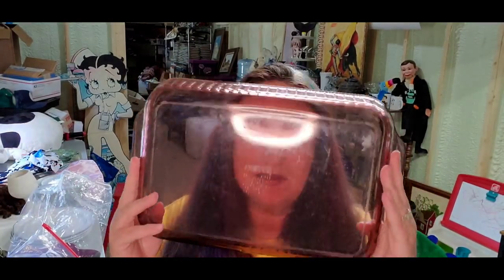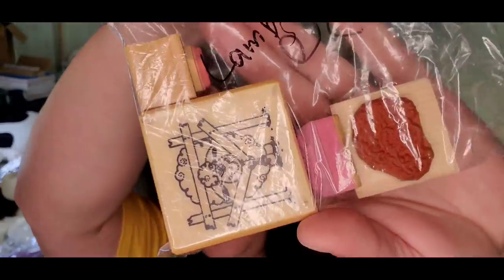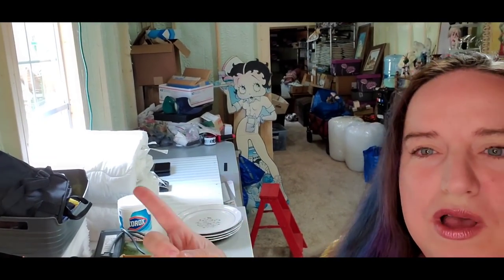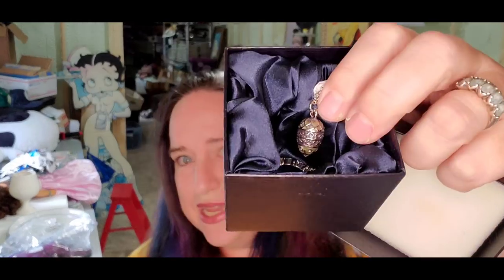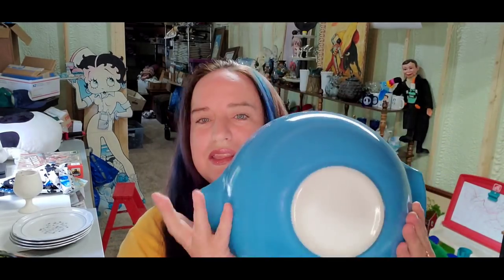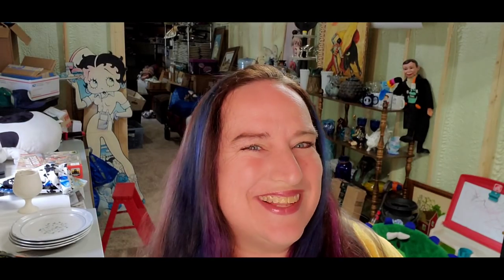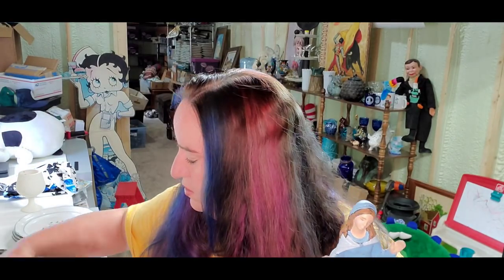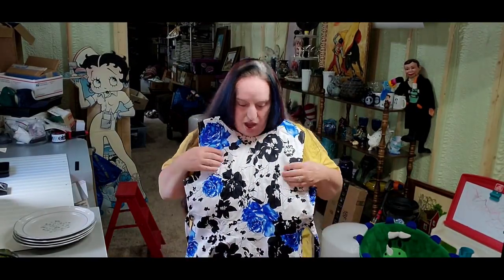Pretty Stuff SELLS on Ebay Fast For Good Profit 2021 What Sold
This video I will show you over $500 in sales including some fast selling good profit items that you can find easily while out thrifting, garage sales, and only estate sales and flip for a profit on ebay!

Don't want to share your poshmark closet yourself? Use the closet assistant and save time. Use my link to check it out

New Ebay Store